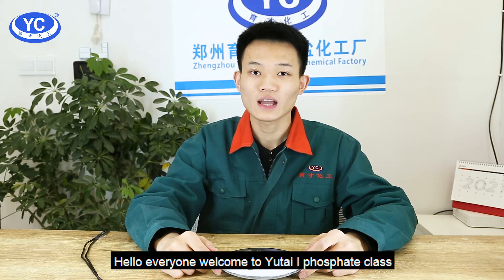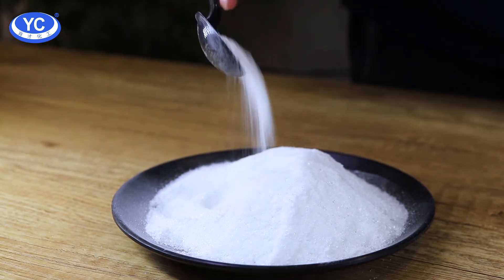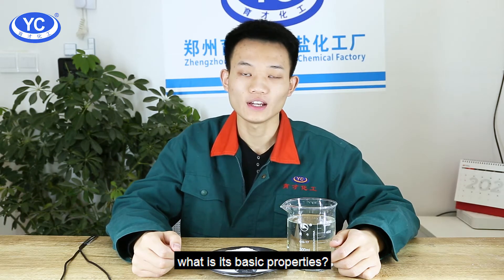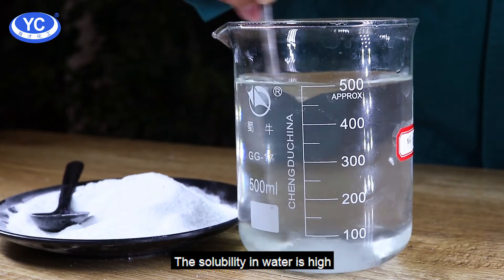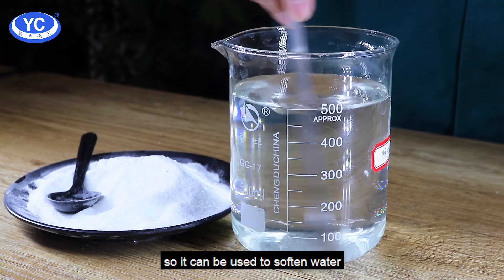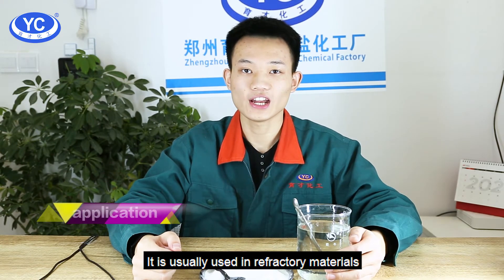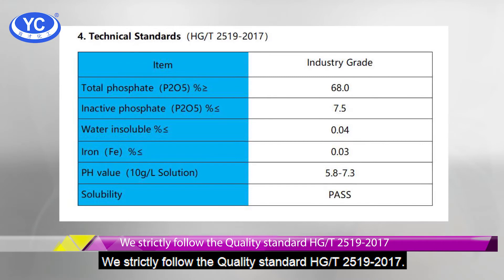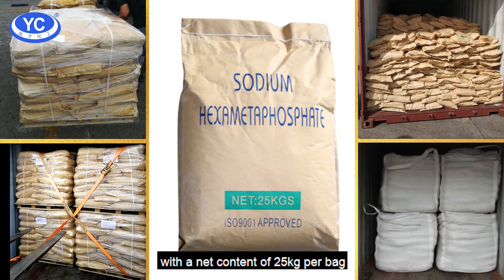Sodium hexametaphosphate (SHMP) 68% Tech Grade,CAS 10124-56-8 ,HS 2835391900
Introduction to the basic content of sodium hexametaphosphate, appearance display, packaging display, etc.